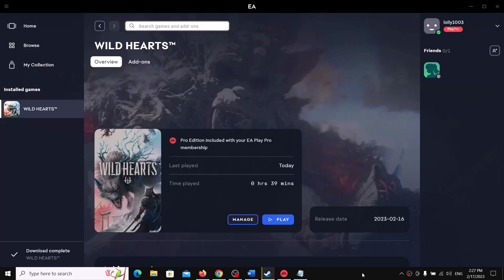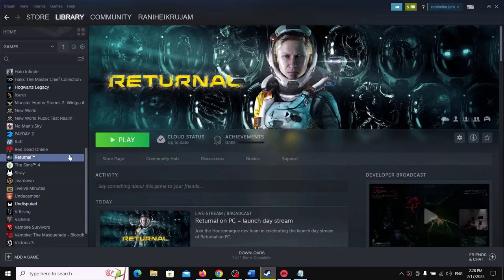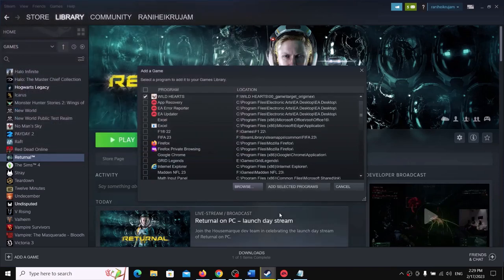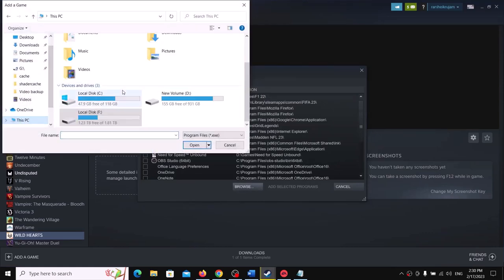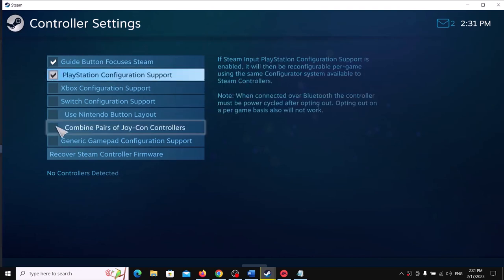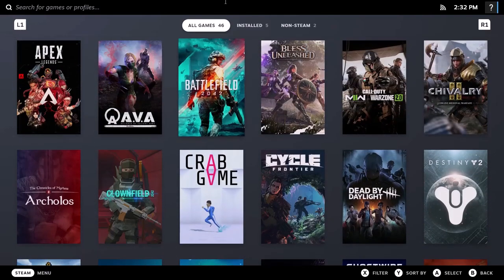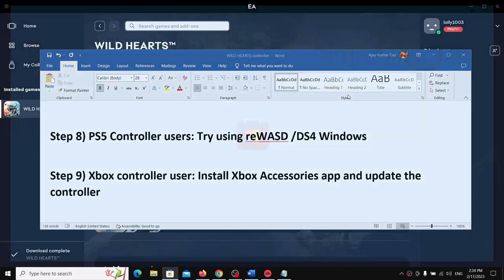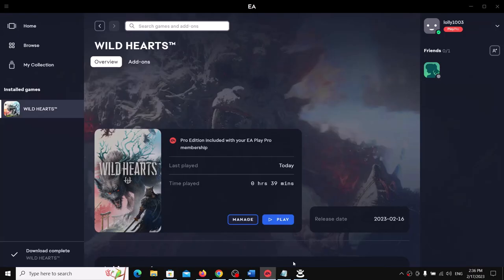WILD HEARTS: Fix Controller/Gamepad Not Working On PC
WILD HEARTS: Fix Xbox One/PS5 Controller Not Working,WILD HEARTS: Xbox Elite Controller Series 2 Not Working
Step 1) Disconnect/turn off keyboard, disconnecting wooting keyboard has worked for many players
Step 2) Disconnect Additional joystick, controllers. Unplug hotas, wheel, pedals, mouse, Razer Tartarus, disconnect all the additional USB adapter connected to PC
Step 3) Steam Users: Disable Steam Input
Step 5) Non-Steam Users: Add EA App to Steam EA and launch EA app and then launch the game
Step 6) Configure the controller
Step 8) PS5 Controller users: Try using reWASD /DS4 Windows
Step 9) Xbox controller user: Install Xbox Accessories app and update the controller